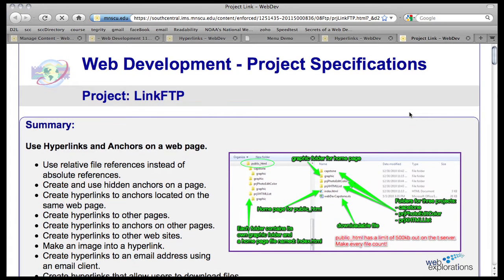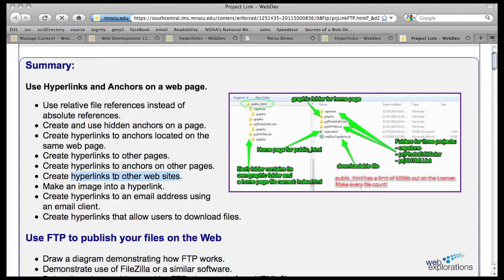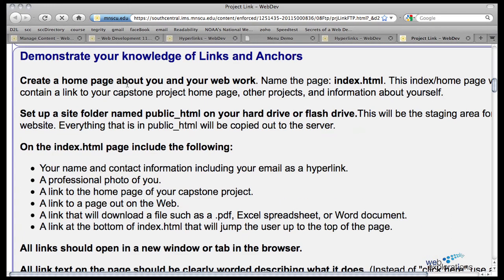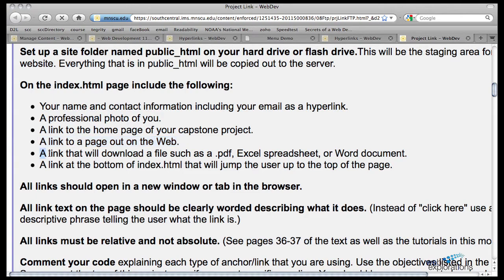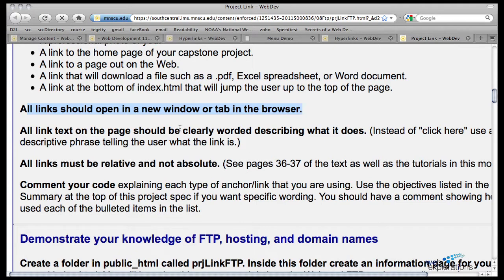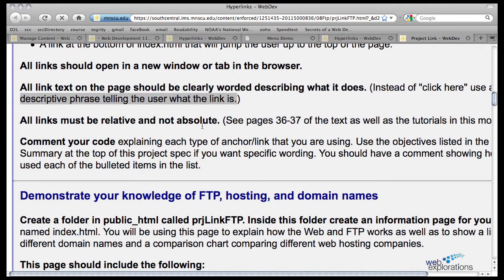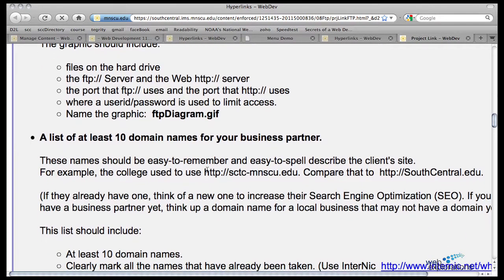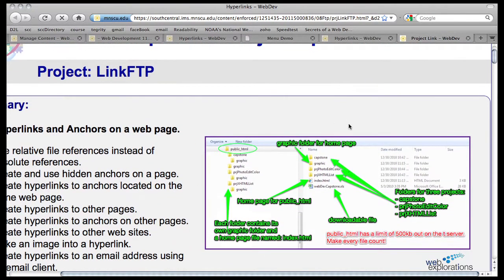Project: Link FTP Overview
This video is for my online Web Development students to help them complete the Project:Link FTP. This was recorded on February 24, 2011 to the Face2Face students and covers some of the important points for the first half of the assignment.